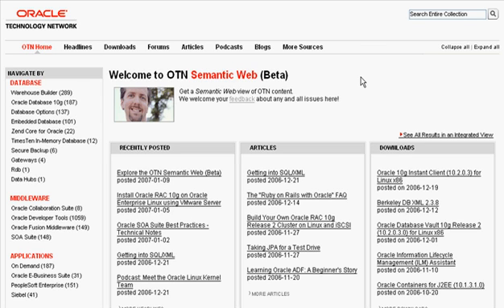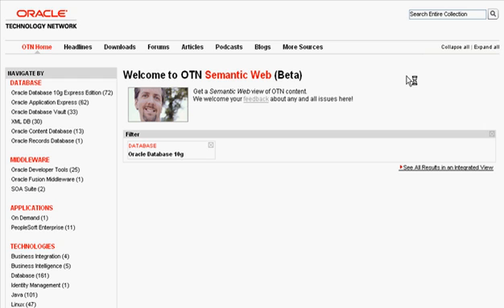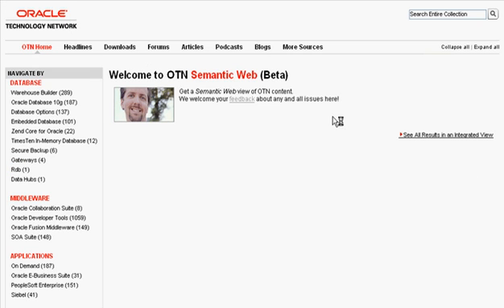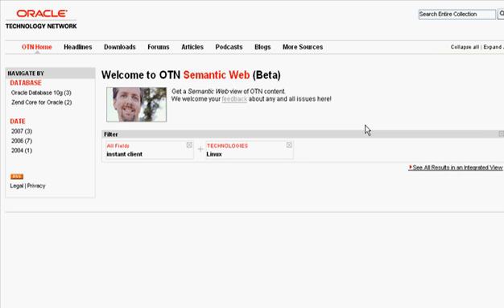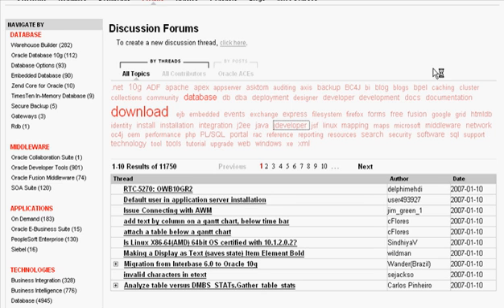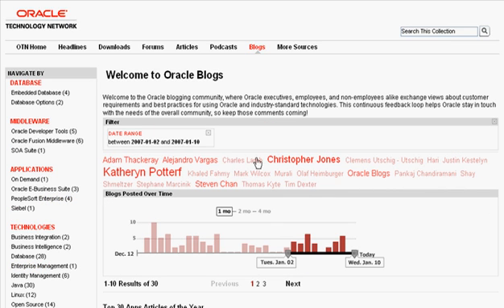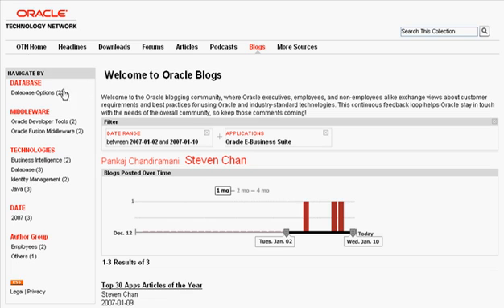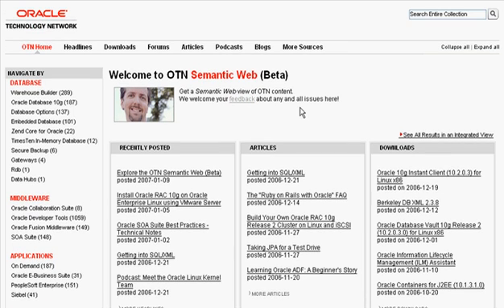Oracle Technology Network Semantic Web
Oracle Technology Network has a new "skin" based on RDF (Semantic Web) technology.